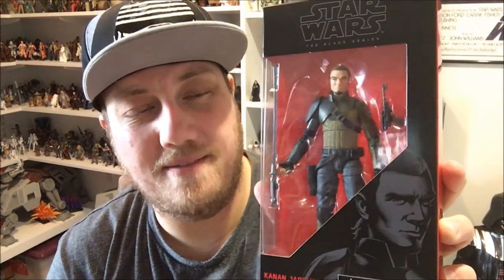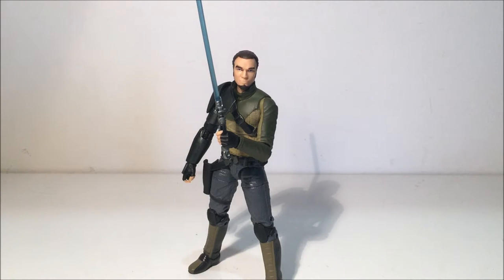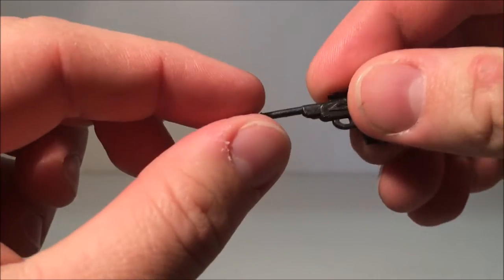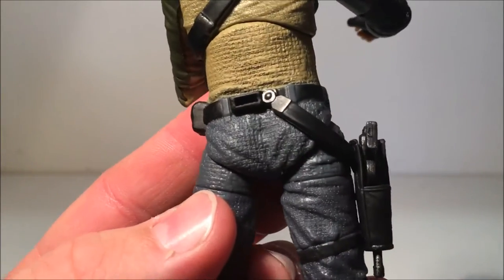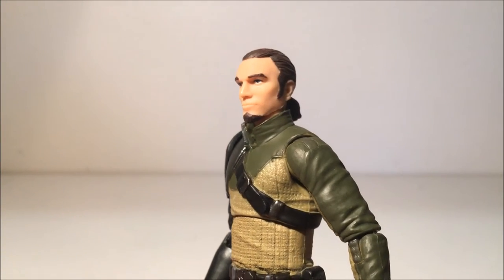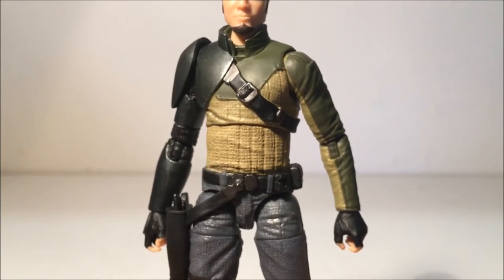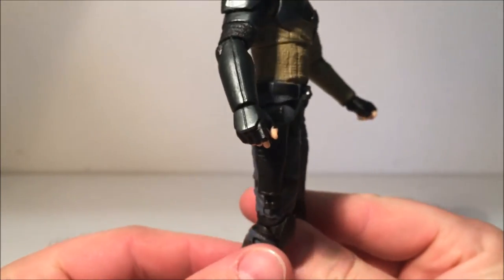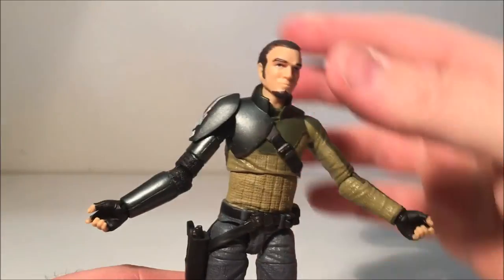Kanan Jarrus; The Black Series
Kanan Jarrus survived the Emperor's purge, going underground for years and hiding the truth about the Jedi he really was. He was a leader among the Ghost crew and, with the emergence of the Force-sensitive Ezra, once again embraced his identity as a Jedi Knight.